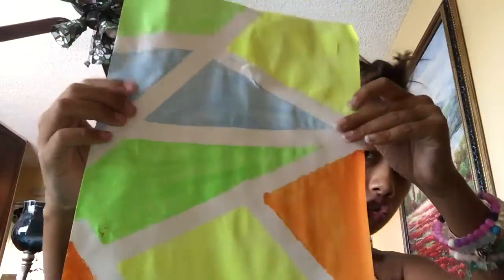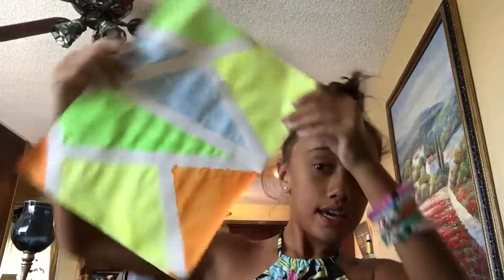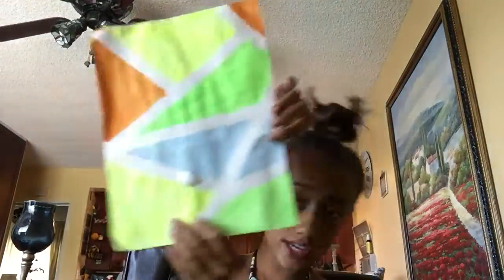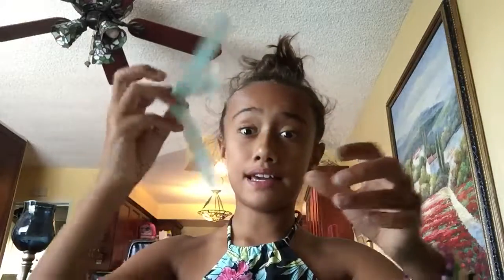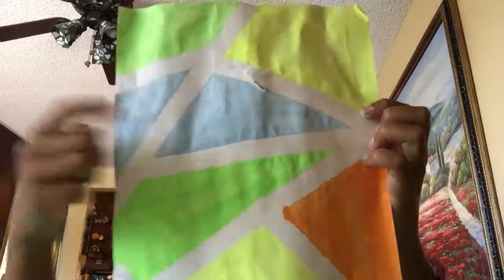Mystery video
It is a summer mystery video have fun